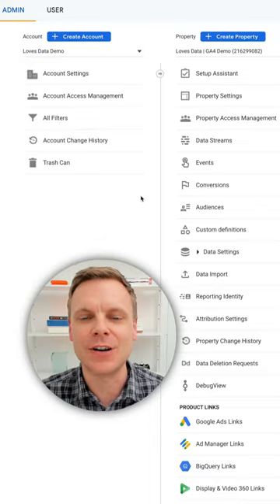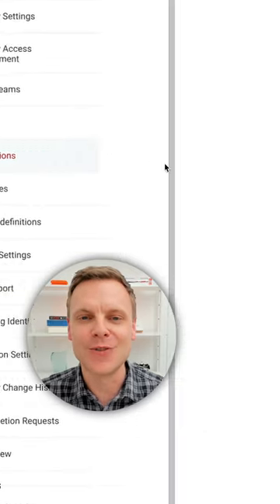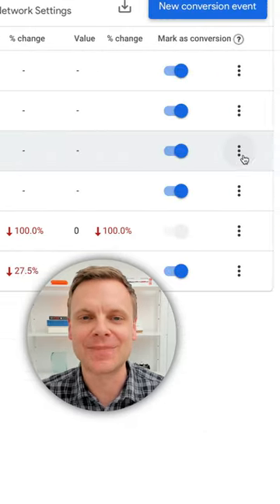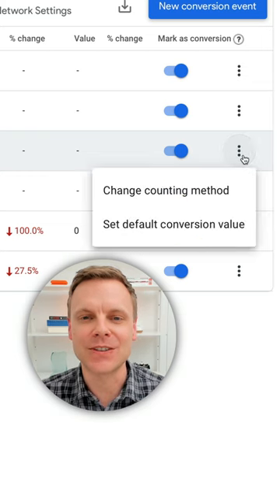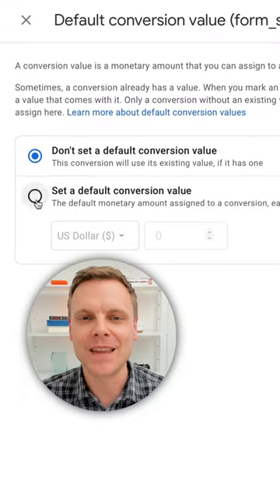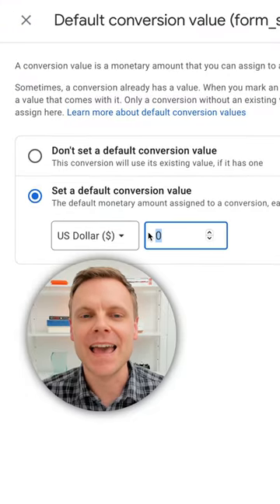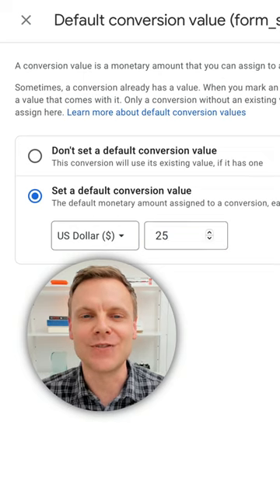Default Conversion Value in Google Analytics 4